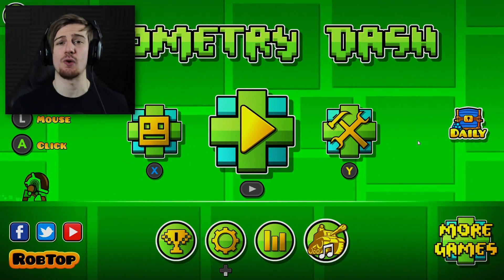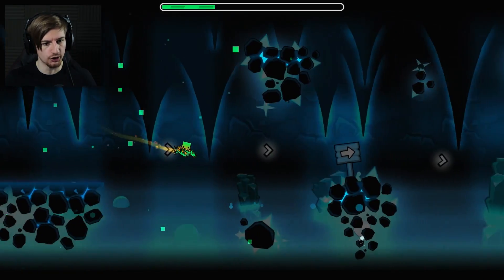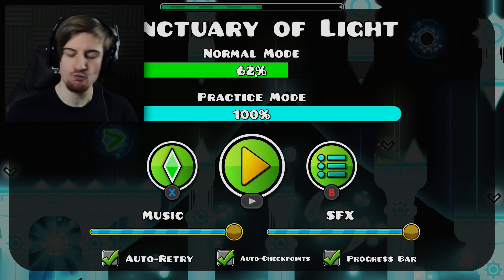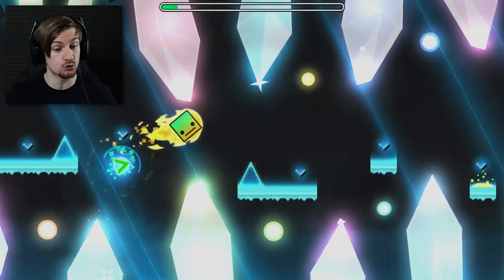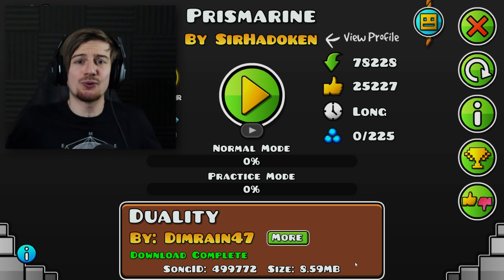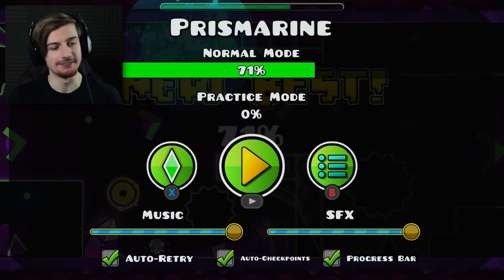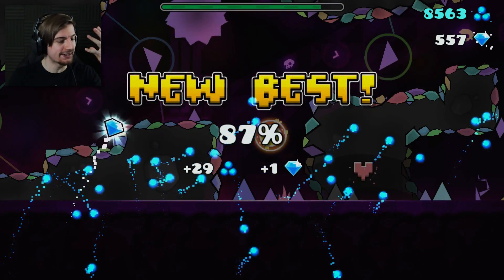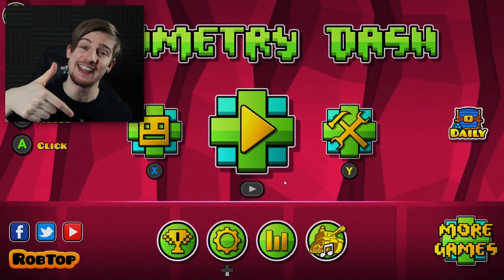TODAY WAS A BAD DAY.. || Geometry Dash (Part 22)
Welcome back to Geometry Dash! Today we continue working through the Crystal gauntlet!